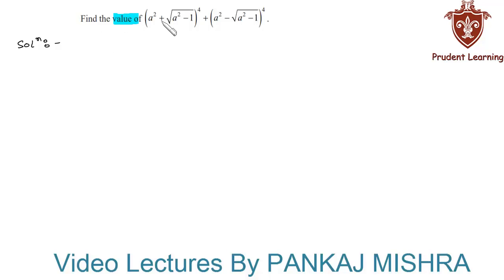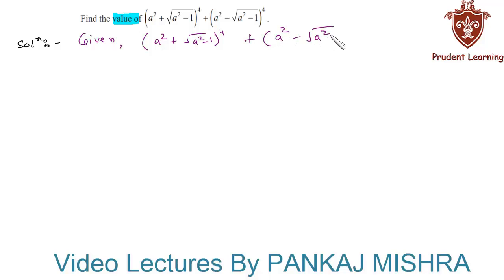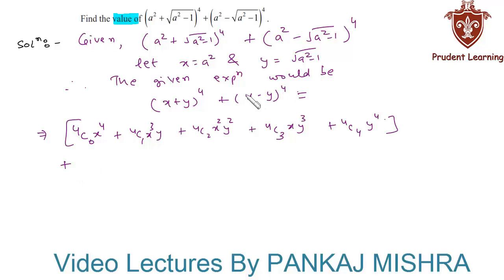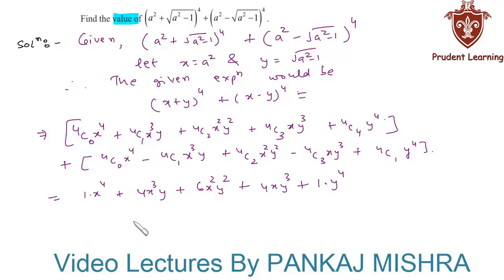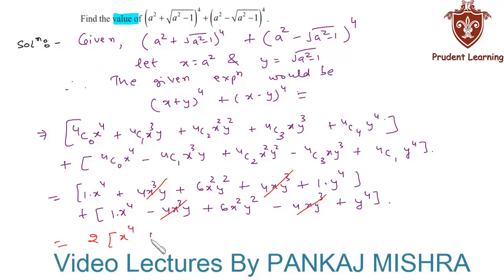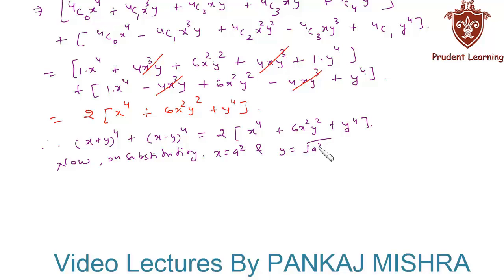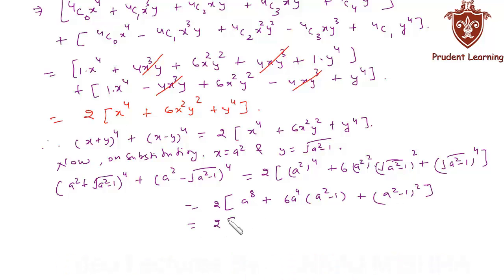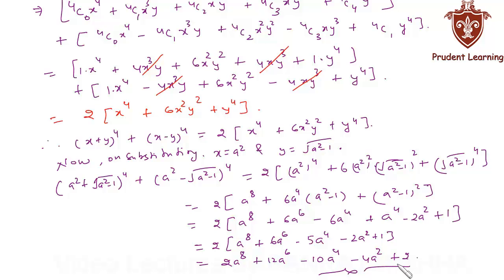CBSE Class 11 Maths l Binomial Theorem l NCERT Solutions , Ex 8.3 Q6